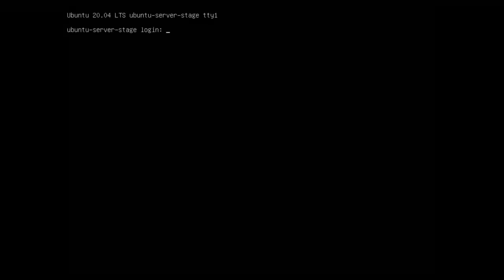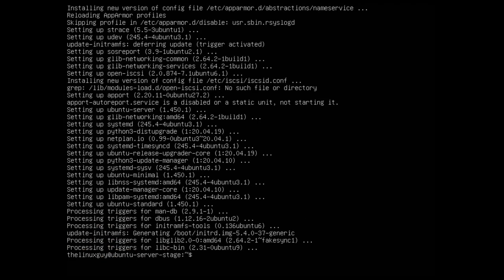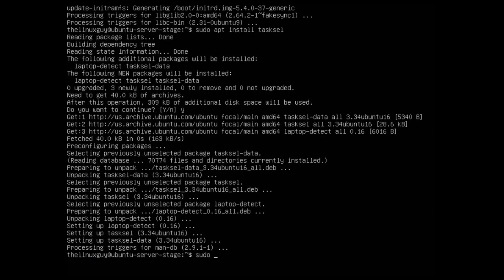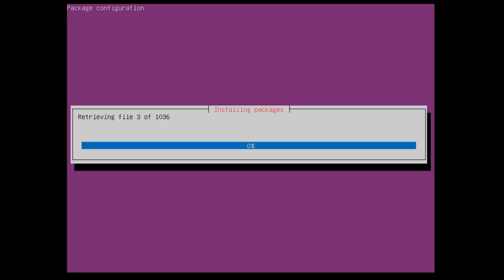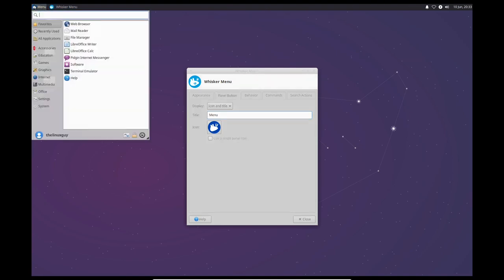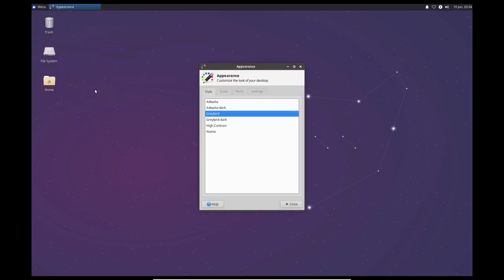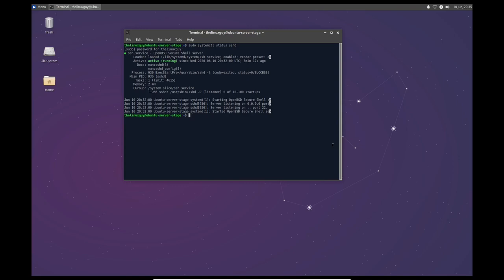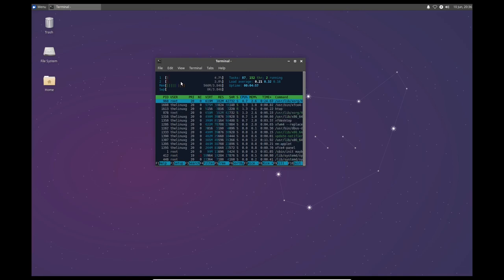How to Install a Graphical Interface on Ubuntu Server 20.04 LTS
If you want Ubuntu to actually be a good OS or if you want to setup Ubuntu Server with a GUI then this is the video for you.  I’ll explain how to install XFCE Desktop environment because it is lightweight and works with X2Go Remote Desktop over SSH allowing you to remote into your server over SSH.